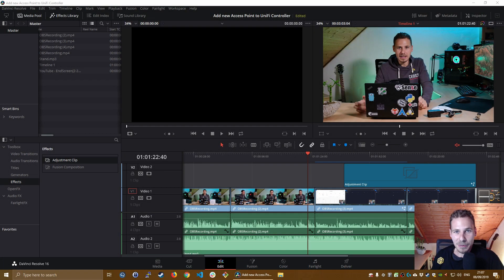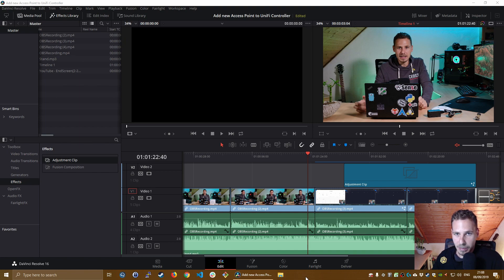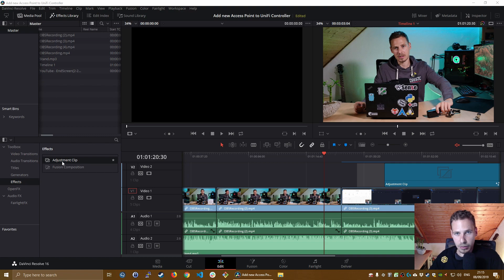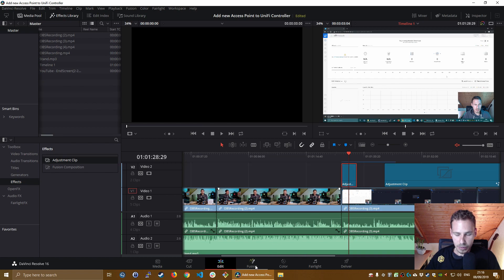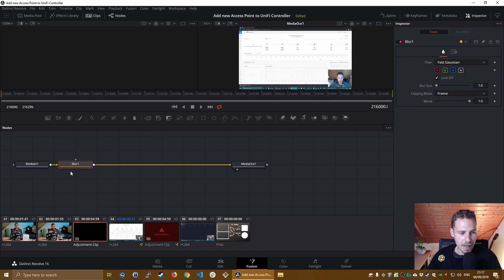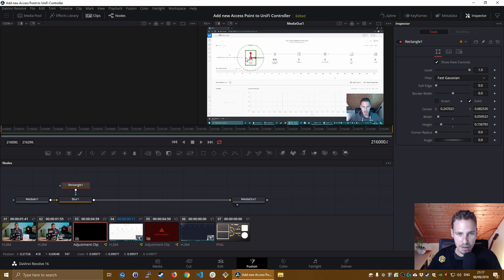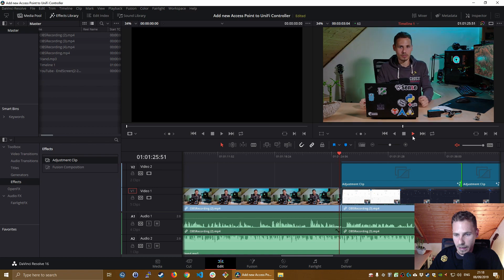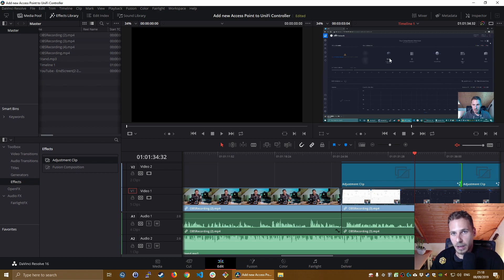How to blur an area with Davinci Resolve 16 - Quick & Easy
⮘-=[⭐Ceos3c's Amazon Store⭐]=-⮚

⮘-=[Social]=-⮚